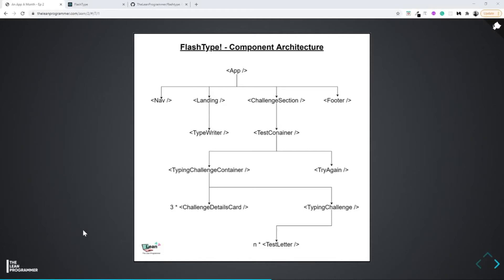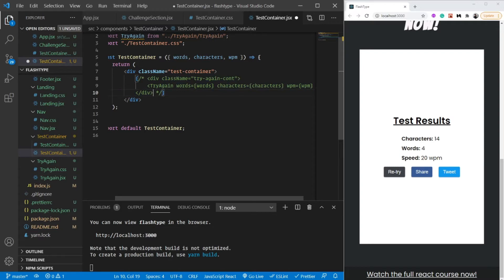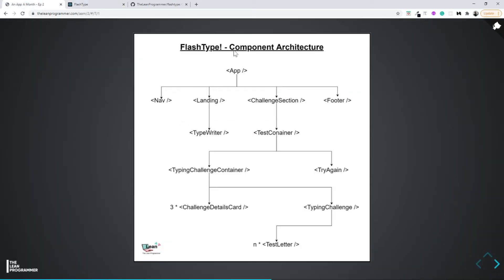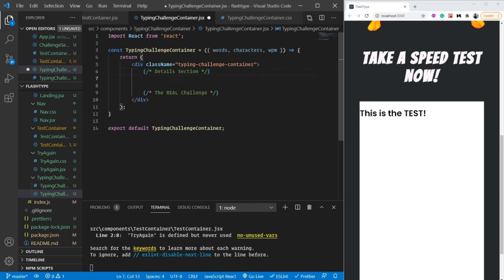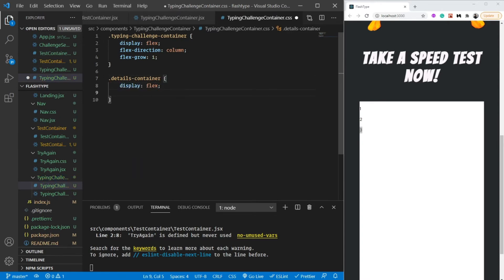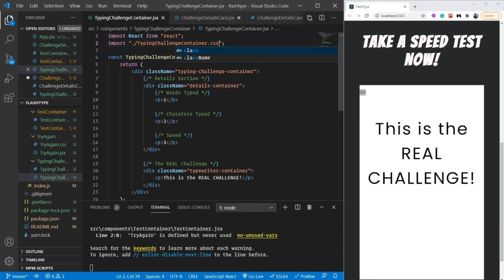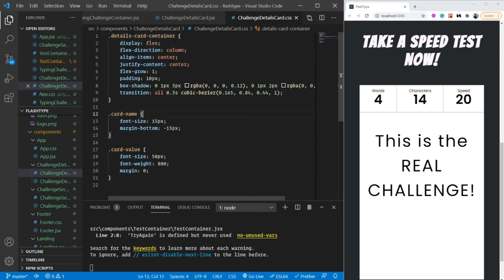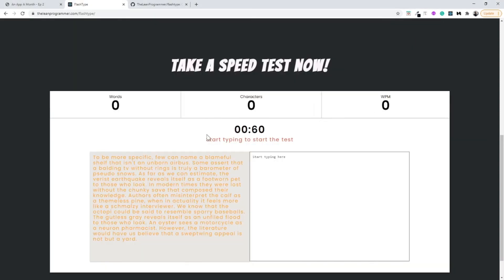React Mega Tutorial - Project 2, Part 9 | Building the Challenge Details Cards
In this video, we are going to build the Typing Challenge Contianer and Challenge Details Card components together!